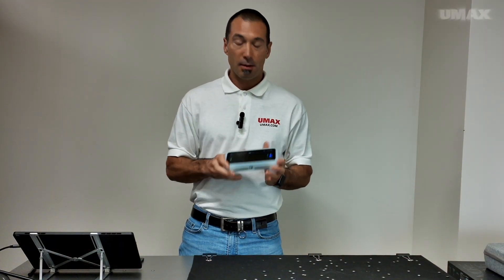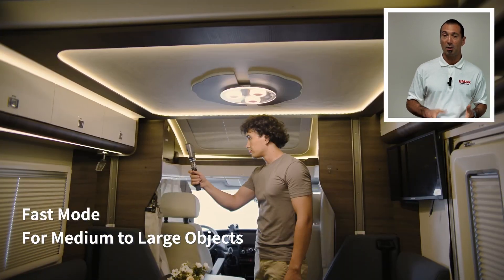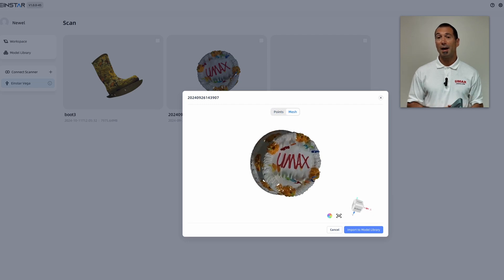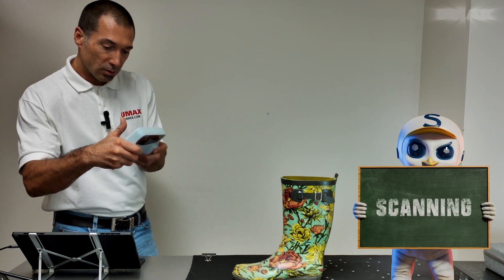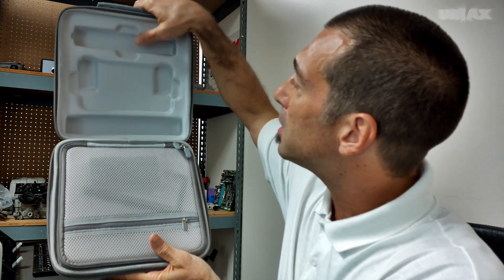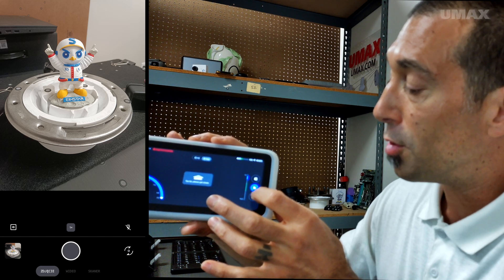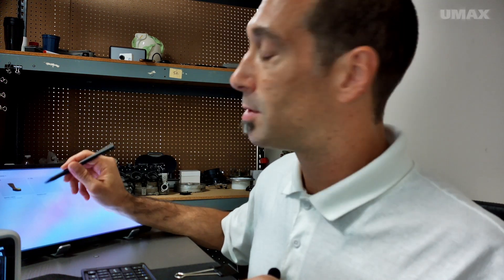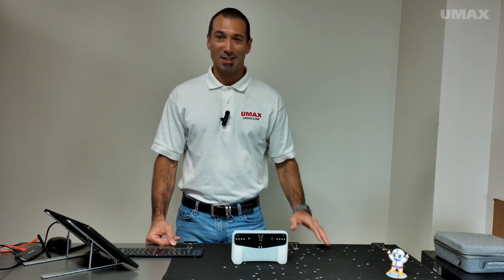EinStar VEGA All-In-One Wireless 3D Scanner First Talk and Live Demo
Very detailed explanation of this new EinStar VEGA all-in-one wireless 3d scanner. We also include a live demo project.